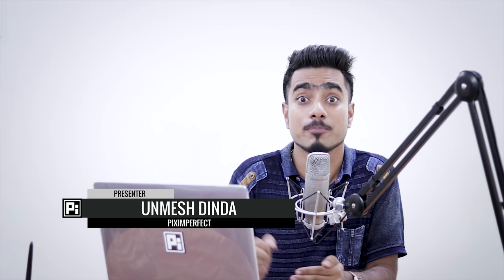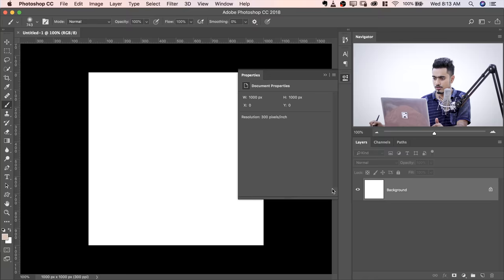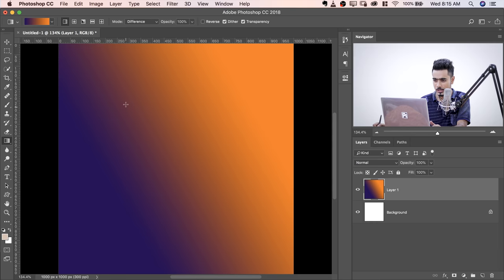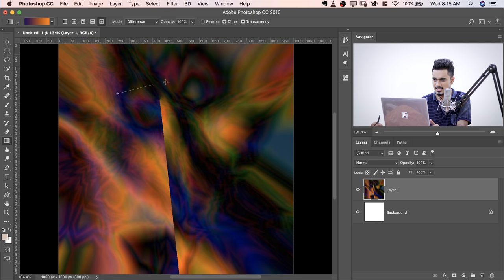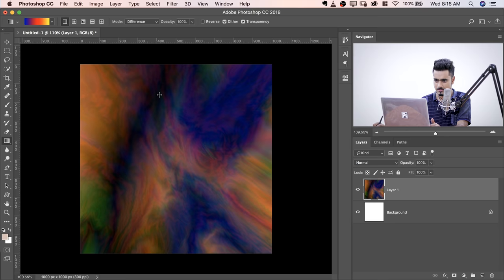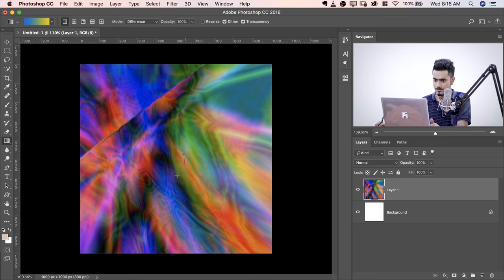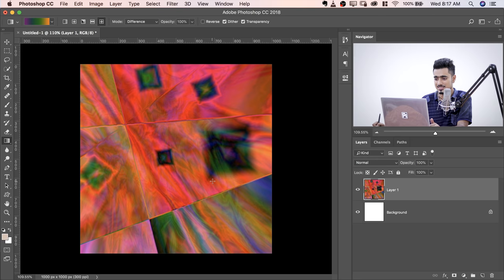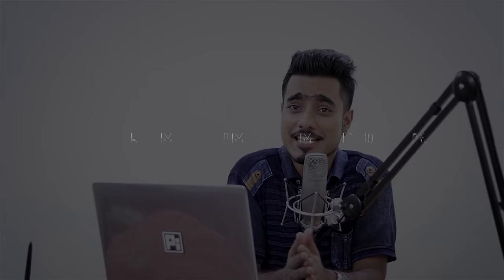A Fun GAME to Create Abstract Backgrounds in Photoshop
A Super Interesting Way to Create Abstract Backgrounds Using One Blend Mode in Photoshop! Creatively use the gradient tool with blend modes to generate random backgrounds with interesting effects.